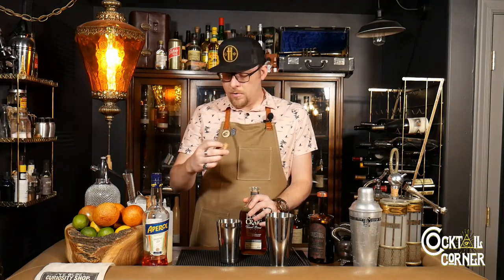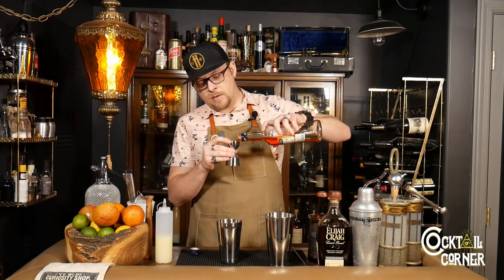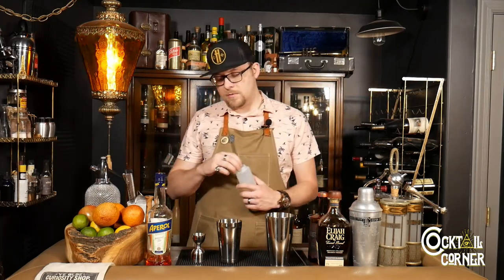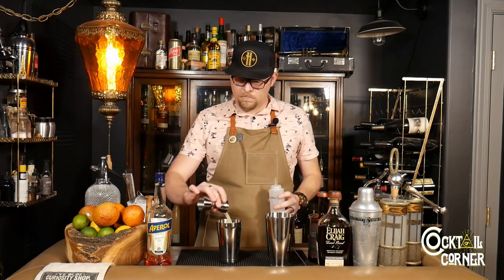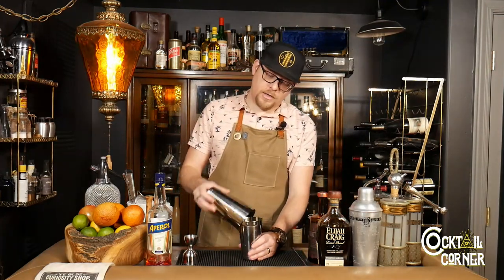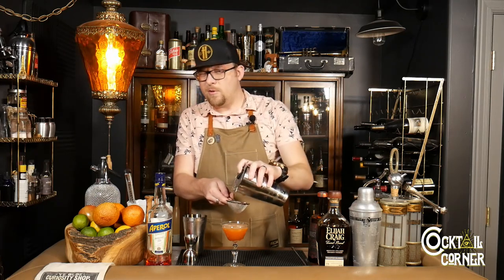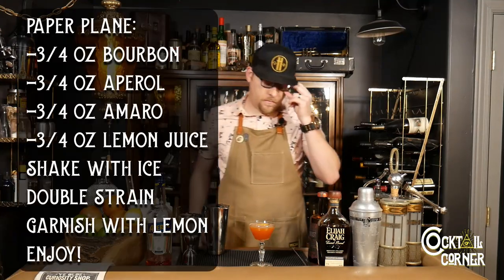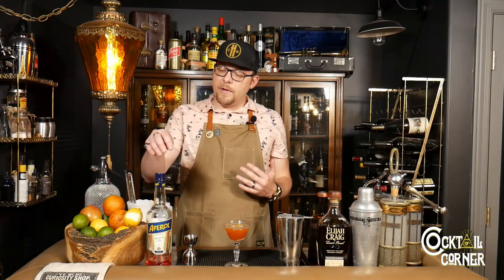Cocktail Corner: The Paper Plane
On today's episode of Spirit Seers: Cocktail Corner, join Steve and learn to make this modern classic. Delicious Bourbon, citrus, and earthy notes all in perfect harmony; this is a cocktail perfect for any occassion!

Get the same awesome straws we use on the show! available